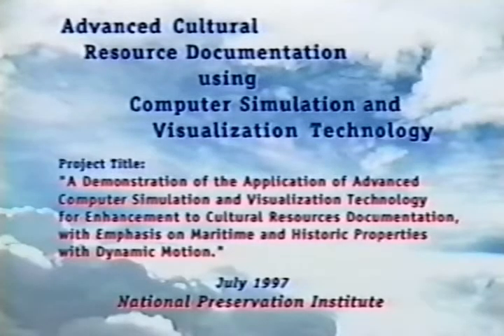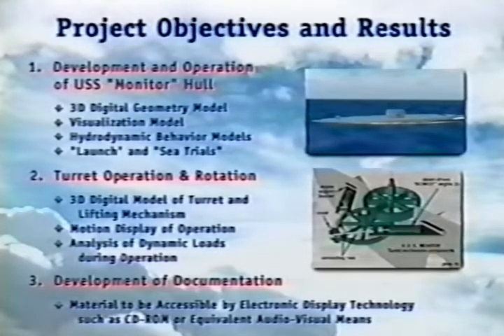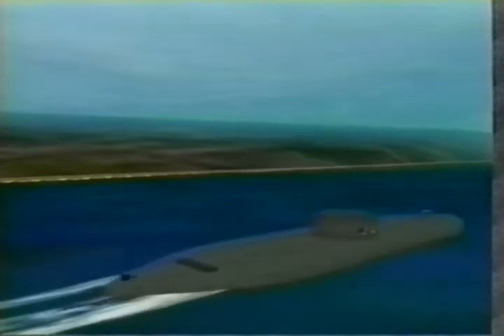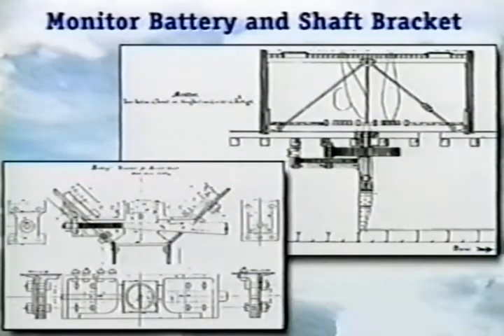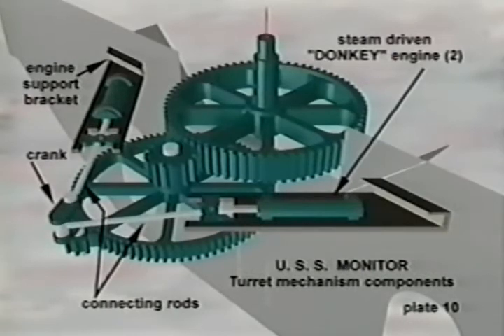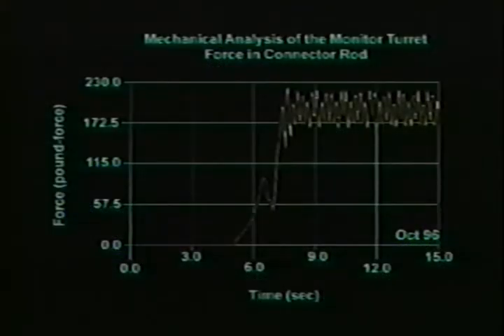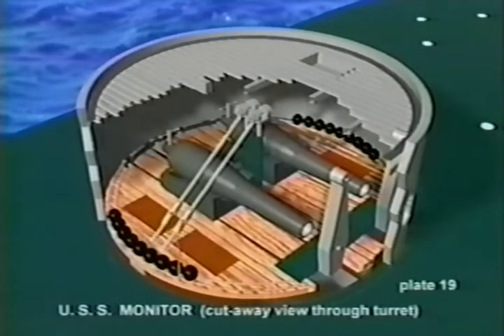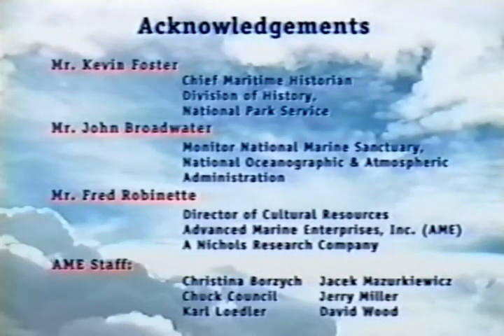Computer Simulation of Cultural Resources Documentation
In the video, the hull of the Civil War warship USS Monitor is recreated digitally. It is then put in simulated physics environments where different aspects of its operation can be studied. The turret system of the ship is also modeled, and it can then be studied under simulated operation. Properties such as speed, load, and stress can be studied from such a model. The video does an excellent job of outlining how virtual reconstruction can be used to re-develop and "operate" a system which no longer exists in hardware.